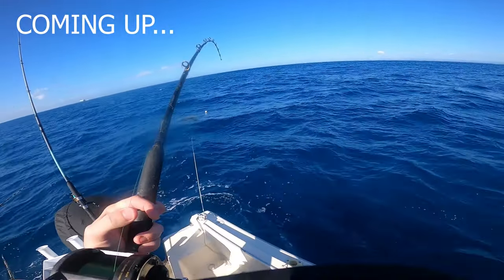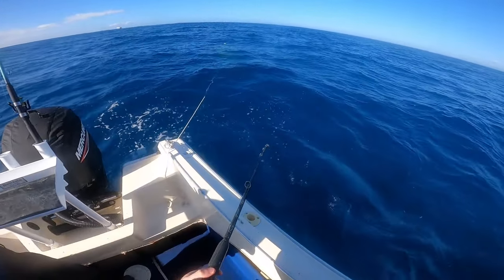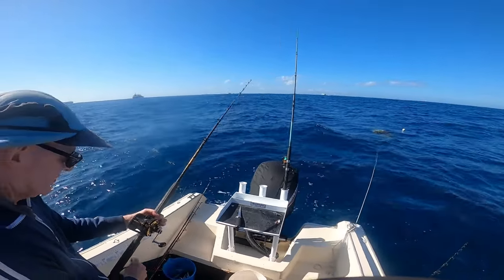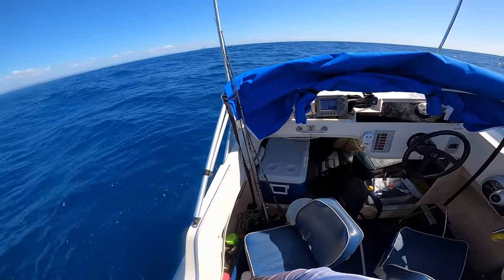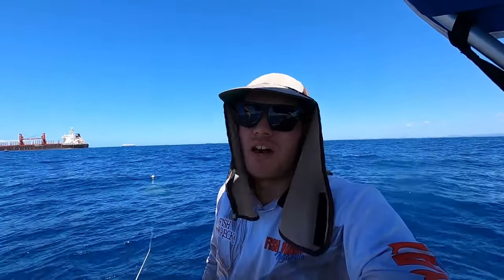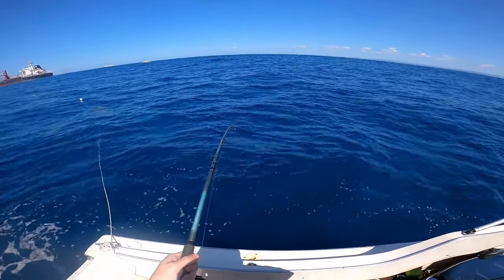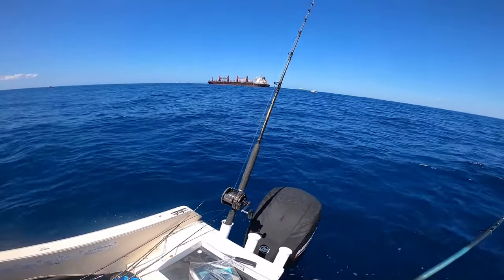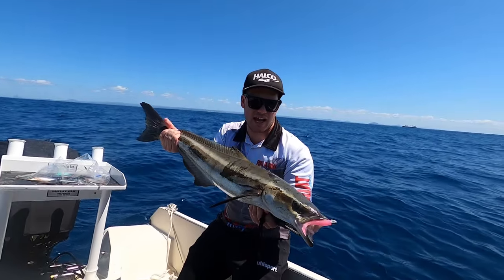Do Cobia taste good? Our honest opinion... (12LB LINE CATCHES BIG FISH!)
Welcome back to another video everyone! In this session we're fishing the close-in reefs off the Sunshine Coast (Mooloolaba) chasing a feed of snapper.
While we didn't find any snapper this day, we found some other delicious reef fish and had a tough battle when our Zman soft plastic got eaten by a big fish on 12lb braid! The Sunshine Coast inshore reefs are rough and gnarly, so pulling fish away from their homes can prove to be very hard at times.

Along the way we give you plenty of tips, as well as giving our opinion on the eating quality of cobia.